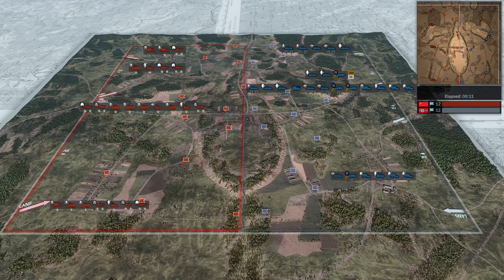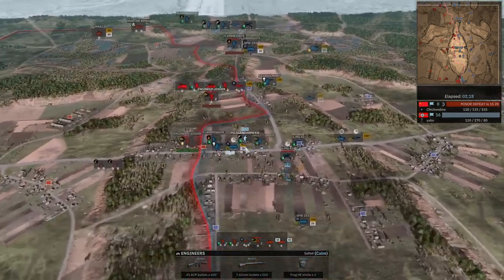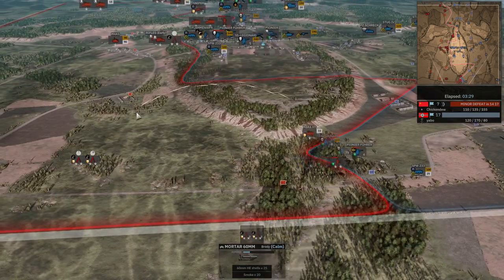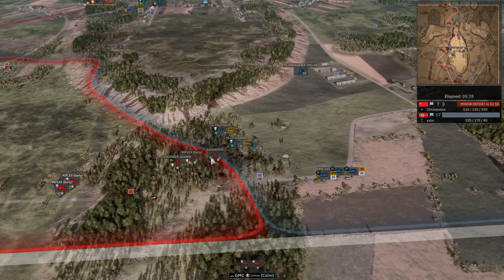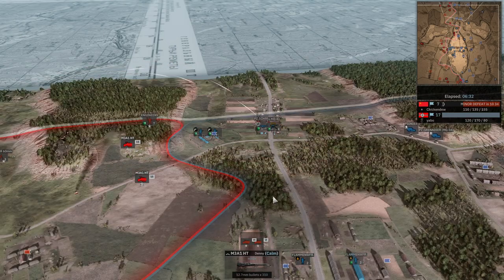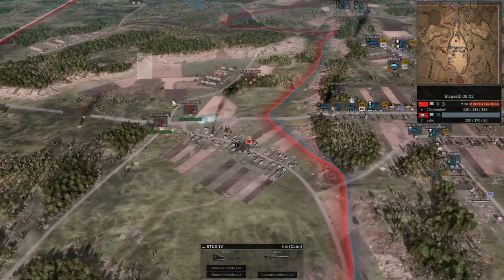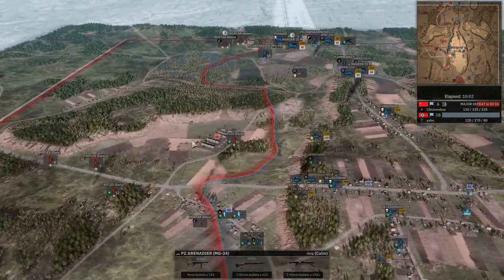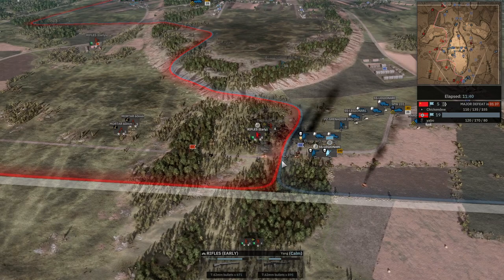League Season 6 ▶ Chickendew VS Yabo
League Season 6
Division 3
Group B
Chickendew VS Yabo